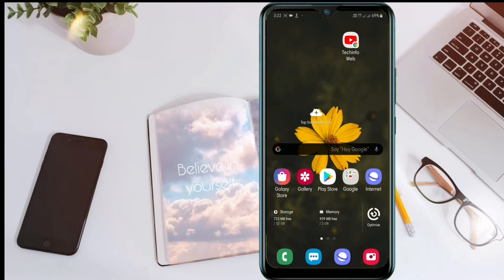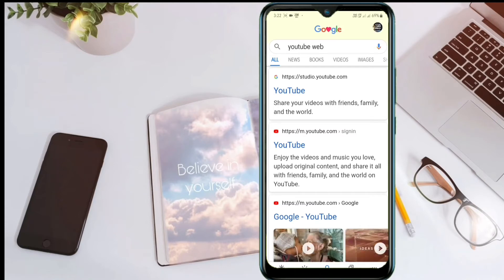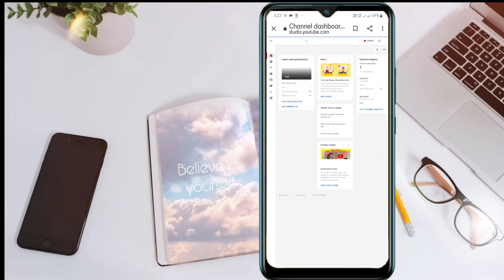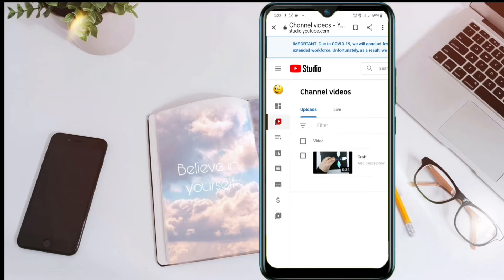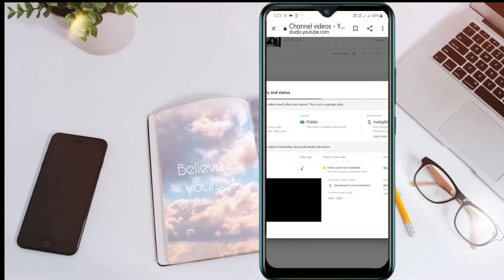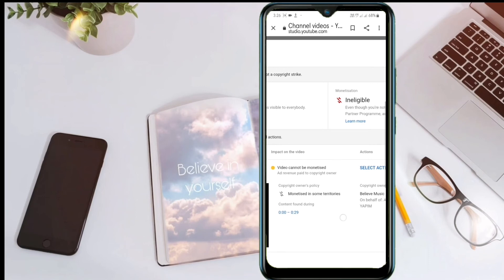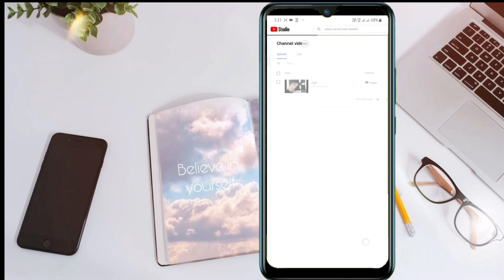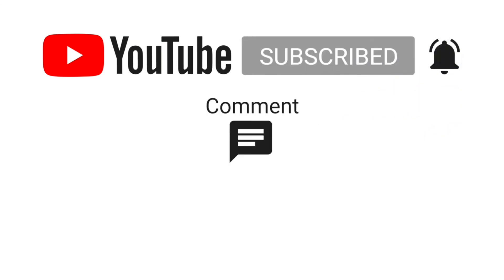How remove Copyright Claim without delete video |വീഡിയോ Remove ചെയ്യാതെ എങ്ങനെ Copyright ഒഴിവാക്കാം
How remove Copyright Claim without delete Video .  വീഡിയോ ഒഴിവാക്കാതെ തന്നെ  എങ്ങനെ കോപ്പിറൈറ് ക്ലെയിം  ഒഴിവാക്കാം.

A Malayalam Youtube Channel that Focus on Android Tips & Tricks , Mobile-technology, Unboxing , Reviews , Crafts, And Some More Interesting Content Related To Tech & Craft . . .

We hope to receive your support.